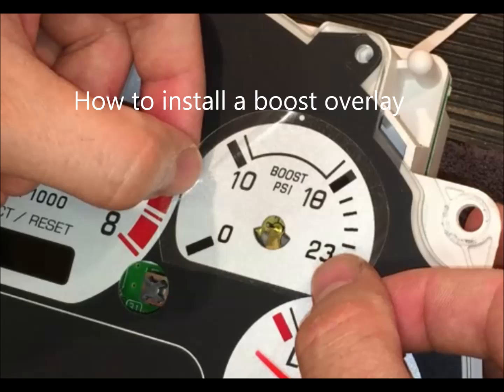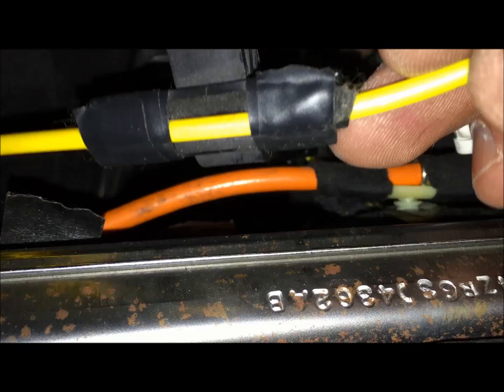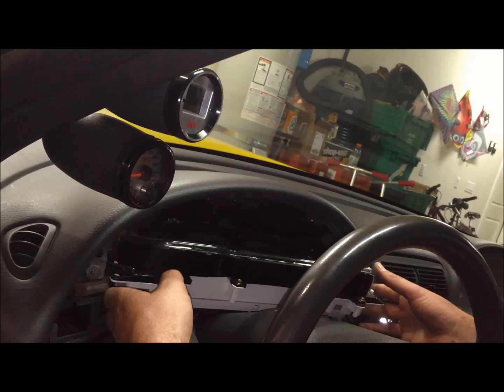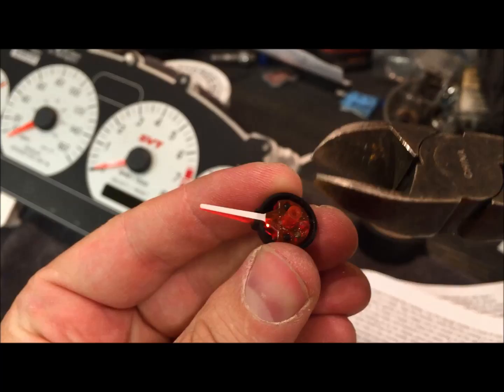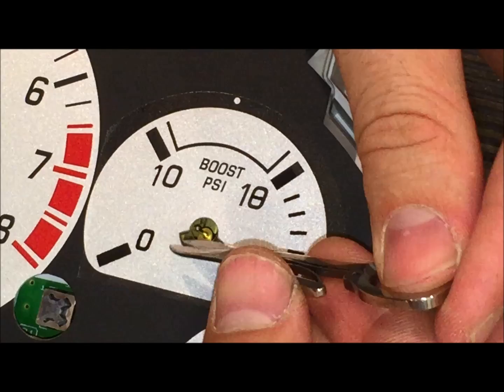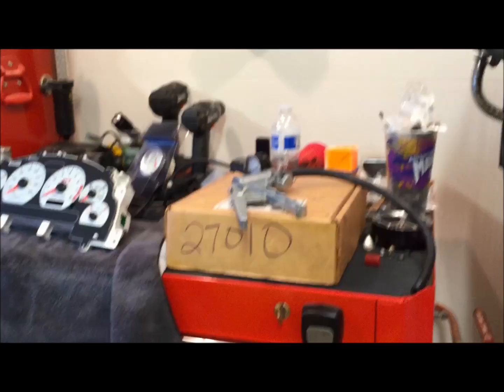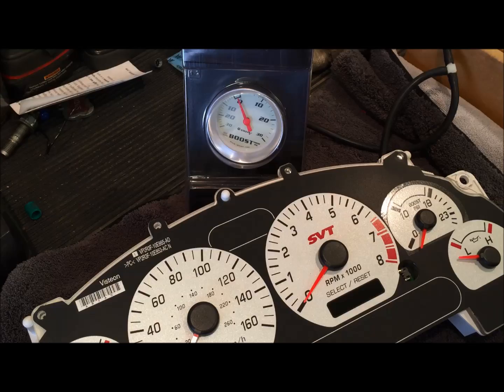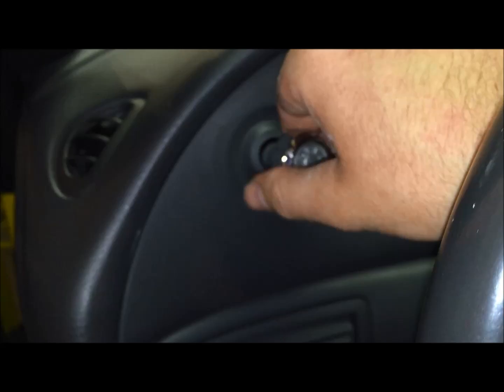How to install Hilton Boost Overlay 2003-2004 Cobra, Ford Mustang SVT Terminator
This video shows how to install the Hilton Boost Overlay on a 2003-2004 Ford Mustang SVT Cobra.
Stick around for the test at the end. It's hilarious

A friend said this:
"So I calibrate test equipment and your best bet for he boost cal would be to use a dry erase marker and mark midscale of your span the align your needle to that. I have a certified pressure control that automatically adjusts the pressure to a specified point. Then I will attach the needle with that pressure reached to align to the target pressure. So if your gauge has a span of 0-24 psi, you would mark the center point , 12 psi, with the needle roved apply 12 psi then attach the needle by holding the pointer on 12 psi and then gently pressing the assembly onto the shaft. Your way works but if it is accurate at midscale the other points will be more precise as well."

I was going to try a similar method to put the gauge needle on once it was at 10psi on the aftermarket gauge but I couldn't hold the psi steady. You can do so on some air compressors